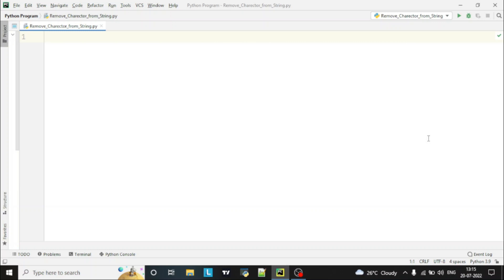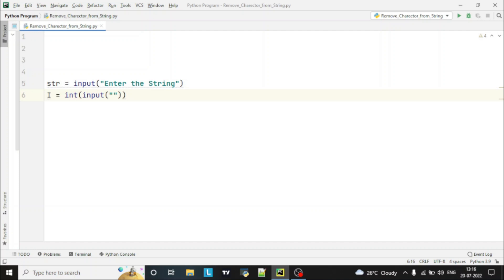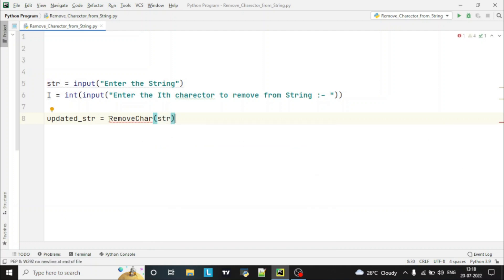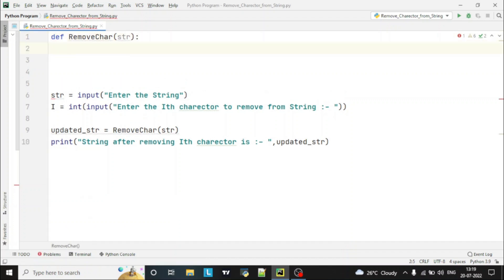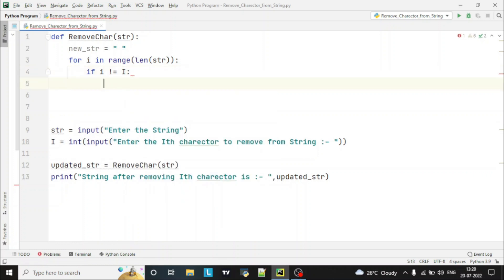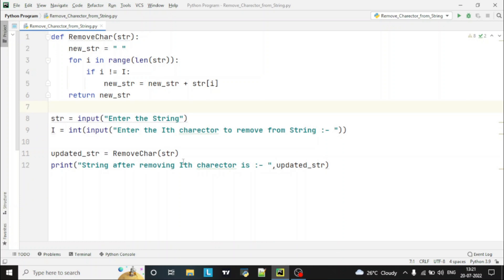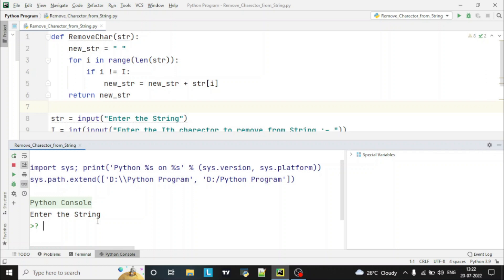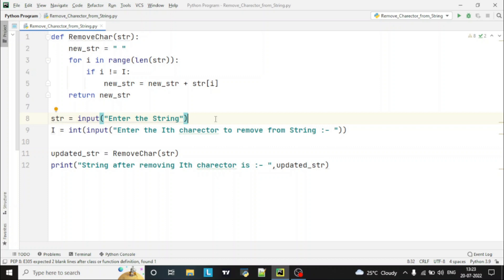How do you remove a character from a string in Python || Python Program # 7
In this video, you will know how to write Python Program to Remove Character From String